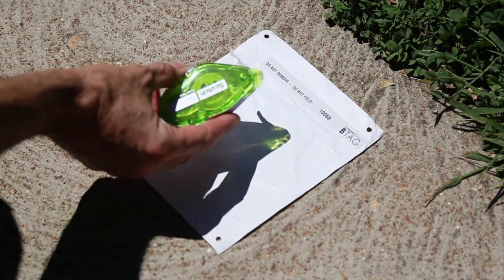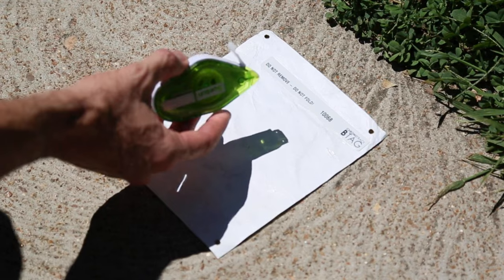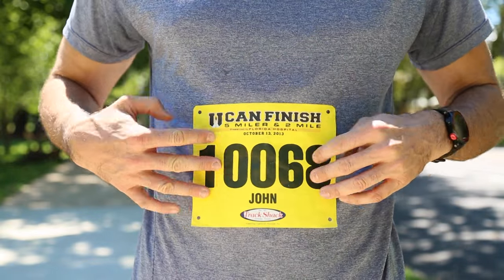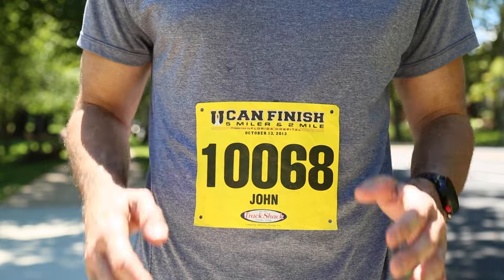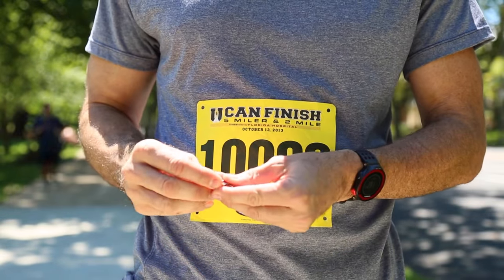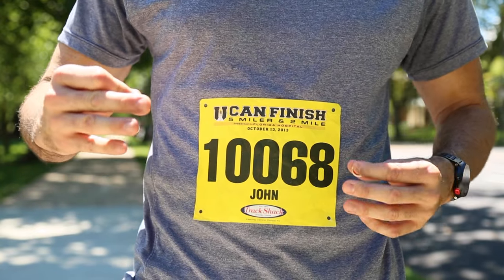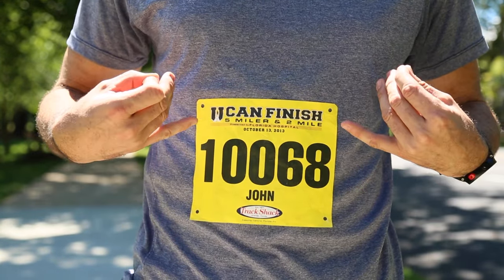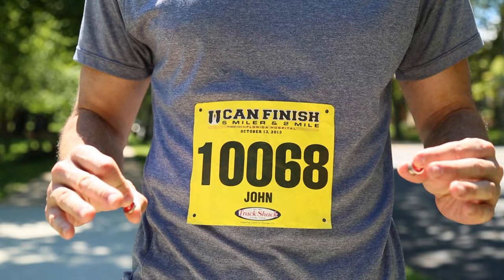Running Hack! Easiest way to put on race bib perfectly every time!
I am the creator of Bib Magnets.  While I was working on this product, I ran with bibs all the time through my neighborhood. (Yes, people thought I was weird).  But I decided to use some two sided tape during one of the runs to see how well it worked.  It didn't hold for my entire run, but did change the way I put on race bibs.  It is perfectly straight every time!!!